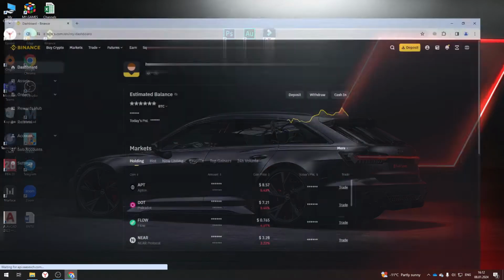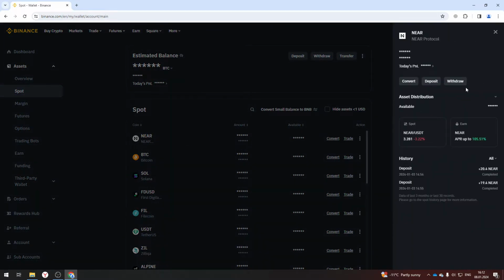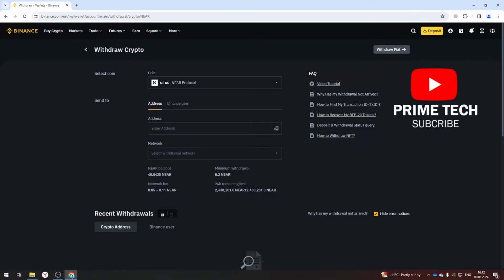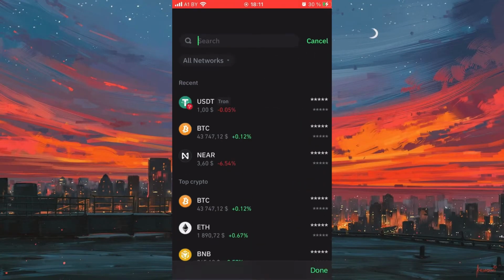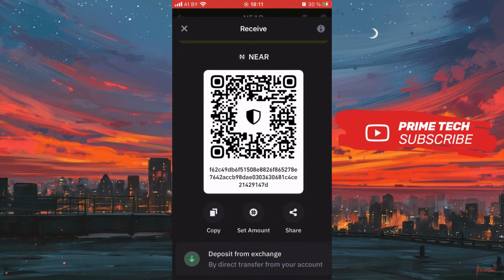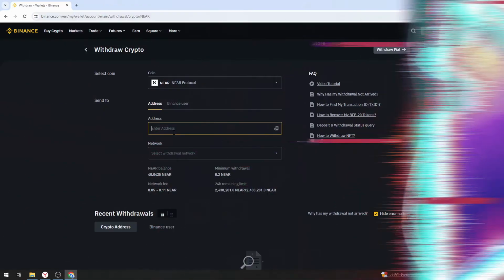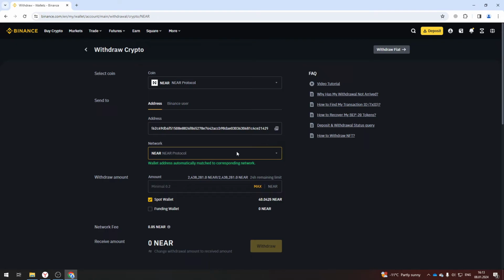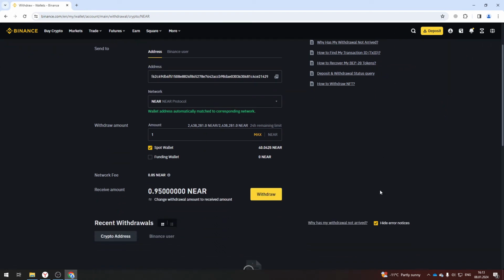How To Send Cryptocurrency From Binance To Another Wallet On PC in 2024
This video name is: How To Send Cryptocurrency From Binance To Another Wallet On PC in 2024